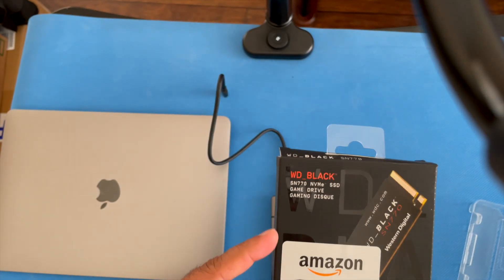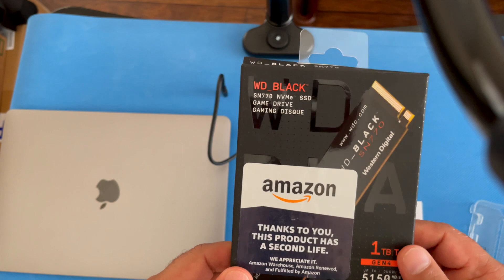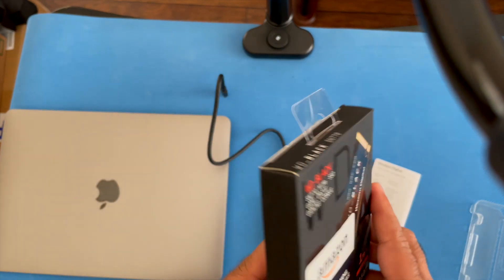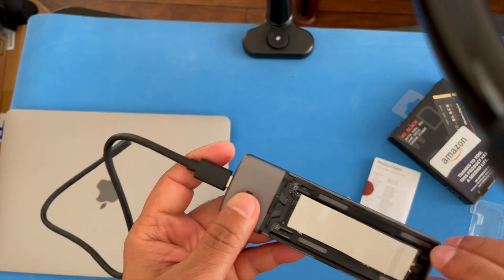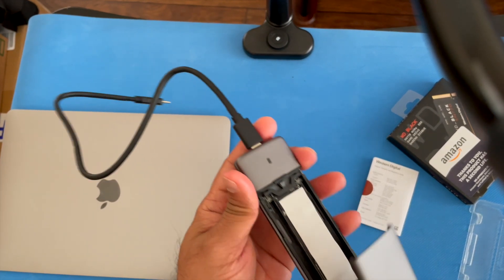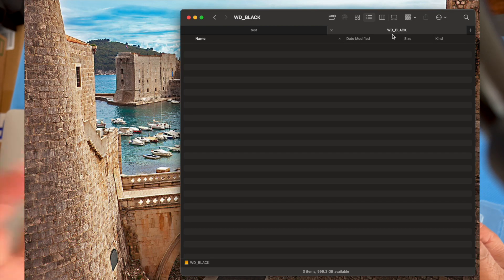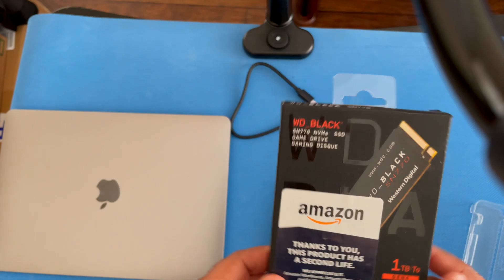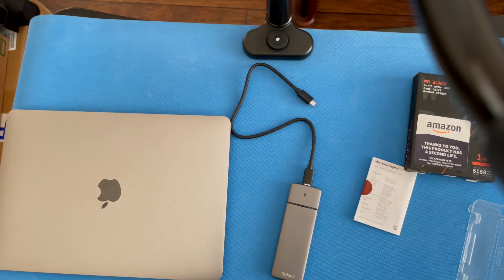File Transfer Test with WD BLACK SSD SN770 Gen4 NVMe for gaming, video editing and more!